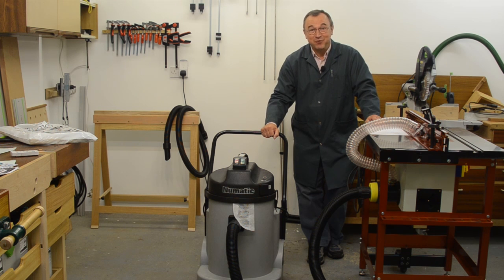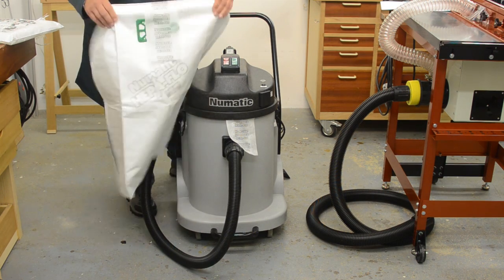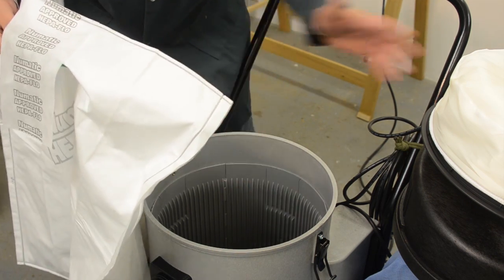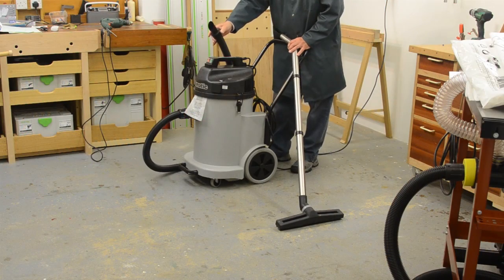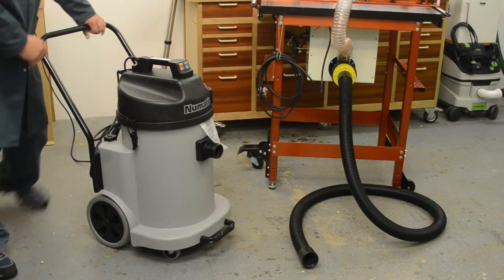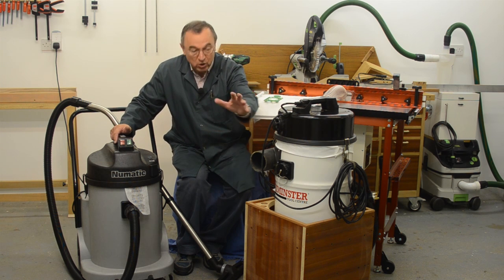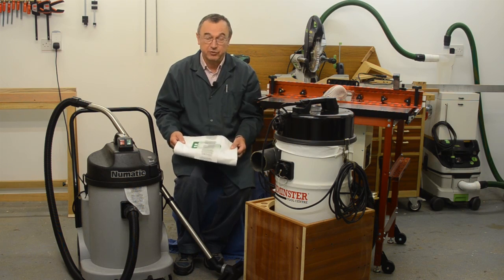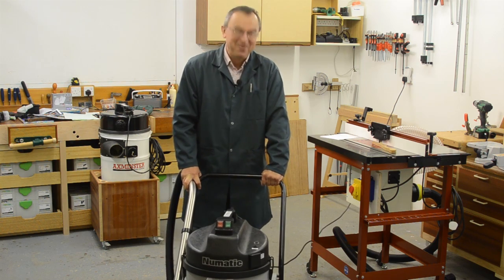Numatic NDD 900A Vacuum Extractor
The Numatic NDD 900A is a powerful and tough vacuum extractor with a flow rate of 4560 litres per minute and a capacity of 40 litres. The HEPA-Flo dust bags are perfect for woodworking and a finer Micro-Flo bag is available for plaster dust and more. The flow rate is more than enough for my router table setup and far greater than any of my other extractors. It is sold world-wide.